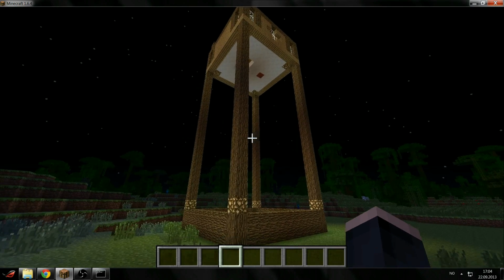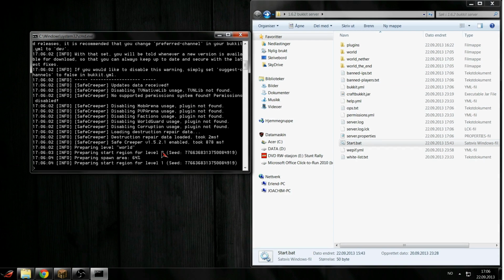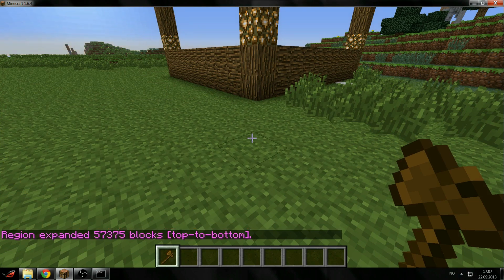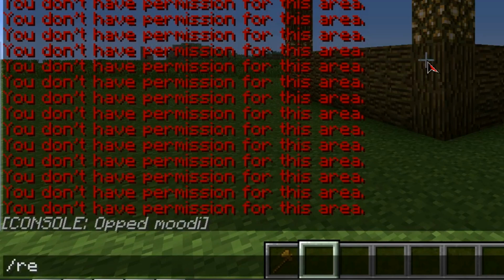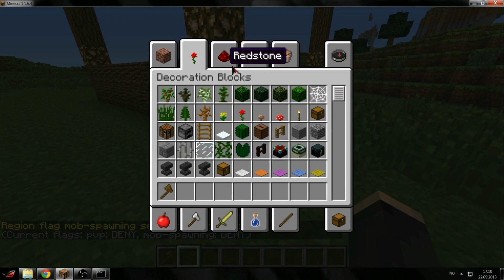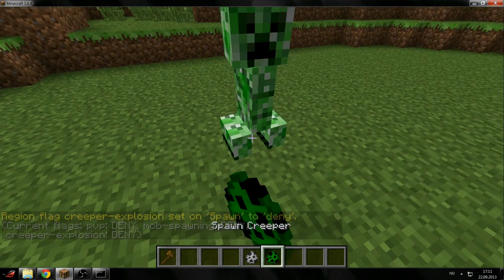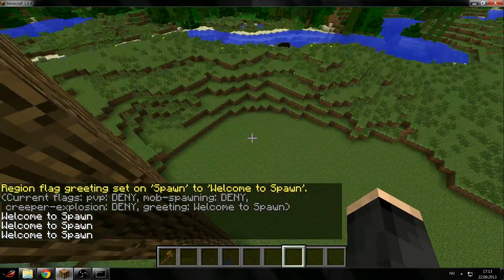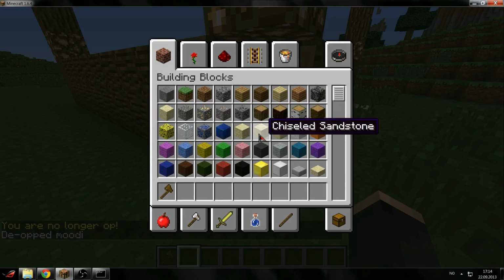How to protect a region in Minecraft 1.6.4 [WorldEdit & WorldGuard]